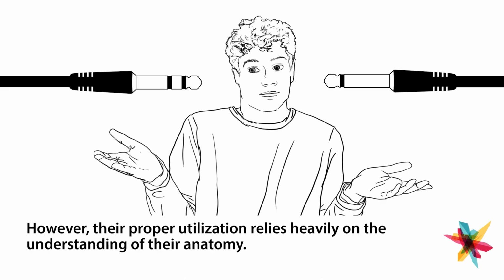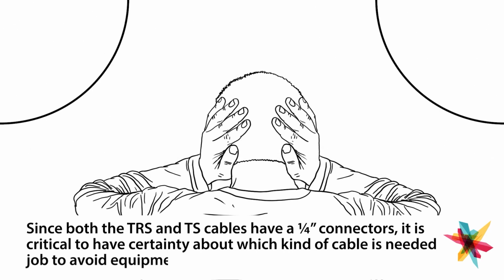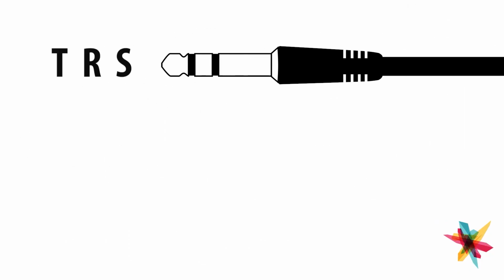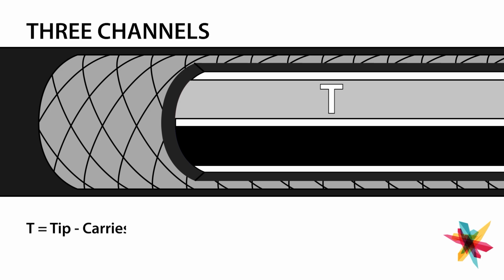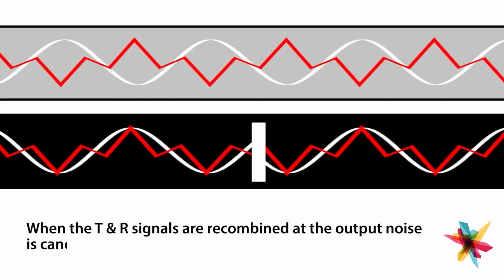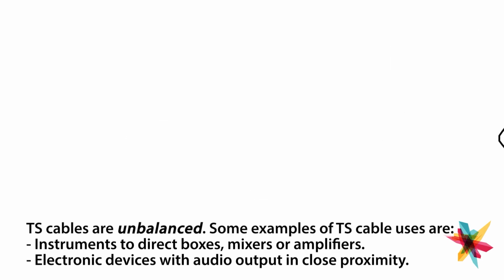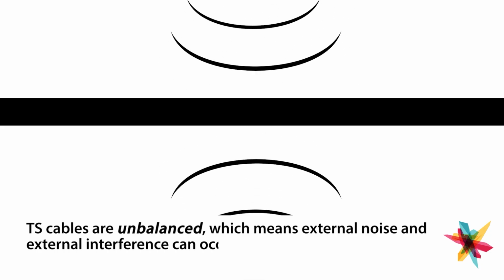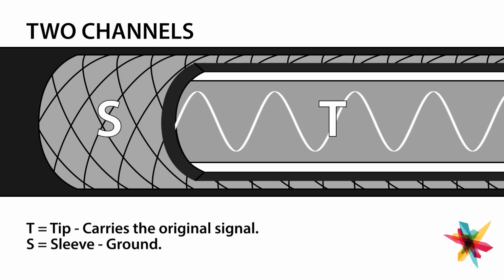TRS Tip Ring Sleeve vs TS Tip Sleeve Cables | Melrose Center Audio Studio | Orlando Public Library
Learn the difference between Stereo TRS and Mono TS cables for connecting audio gear and instruments in this short video.